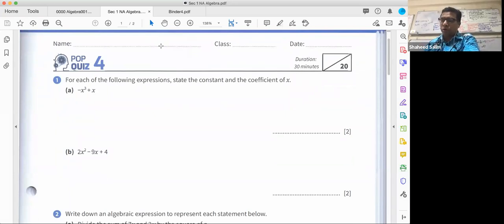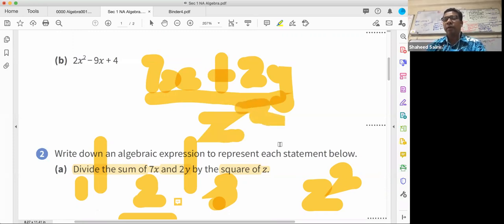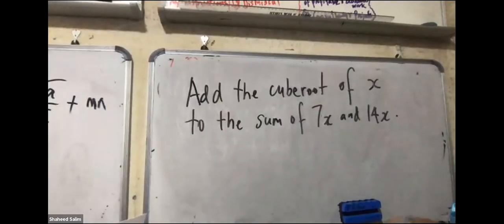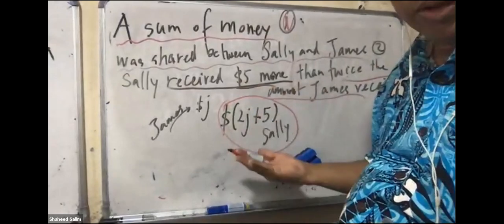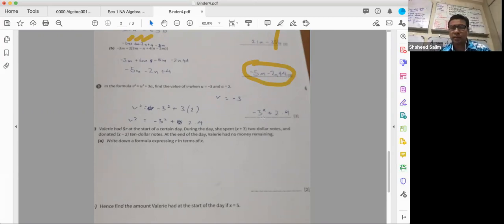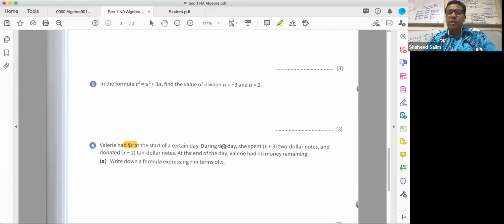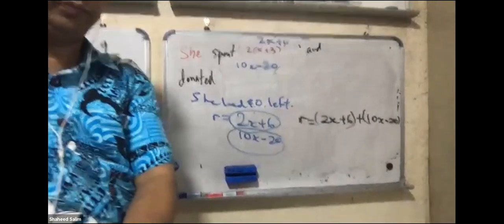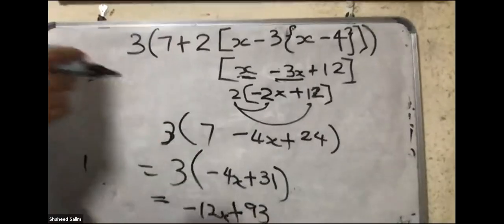Edmund Tuition Sec 1NA Math Algebra